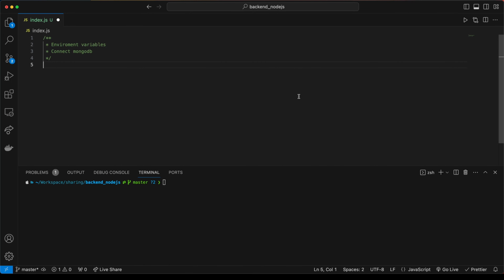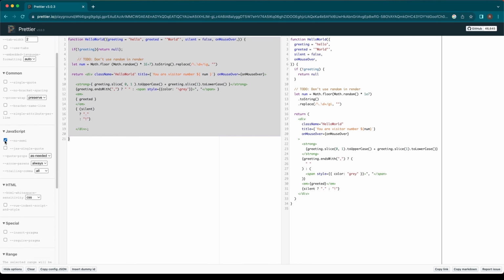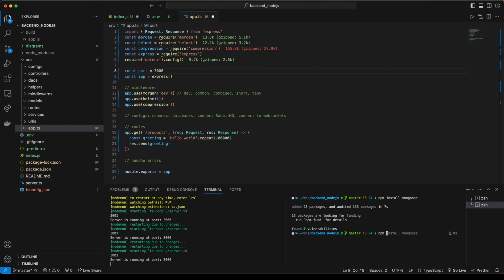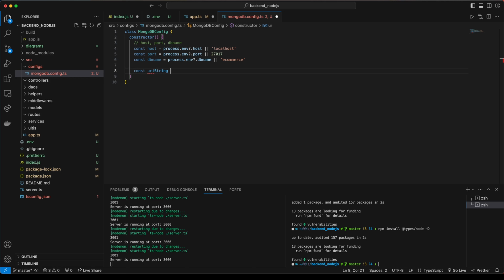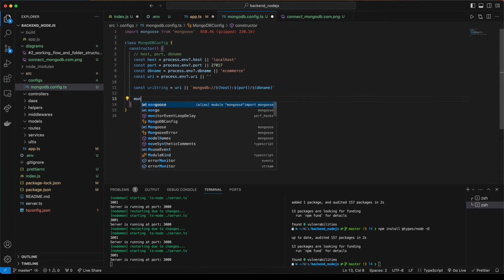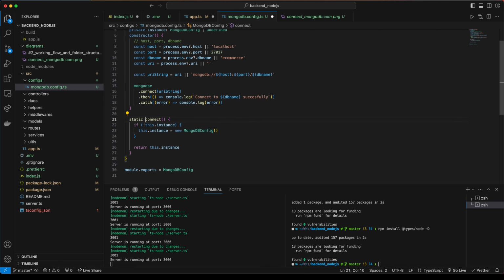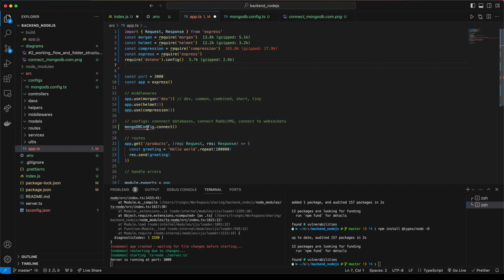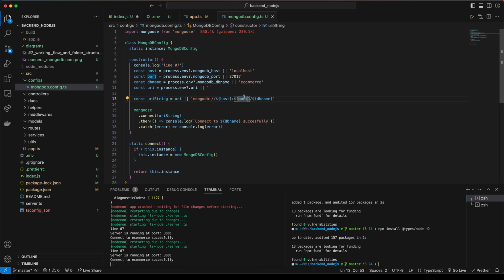#4 Config ENV file and connect MongoDB | Tech With Ryder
Timestamp:
0:00 Intro
0:50 Install Dotenv dependency and config to use environment variables
4:40 Create a Singleton class to connect MongoDB